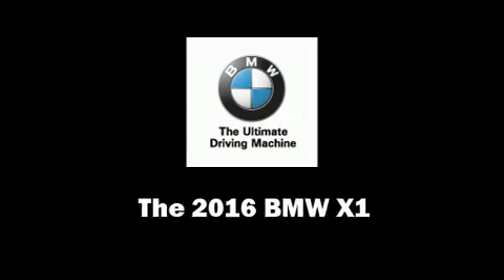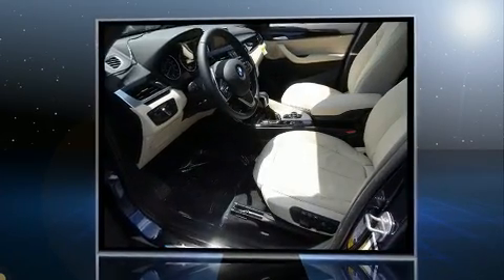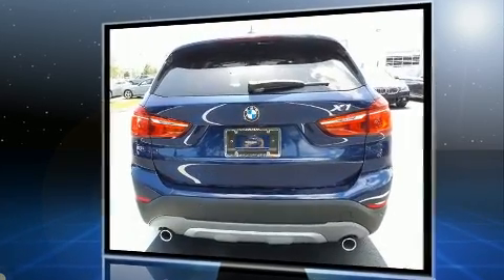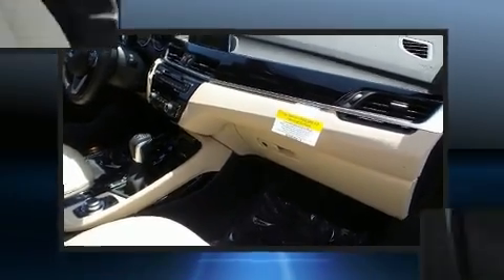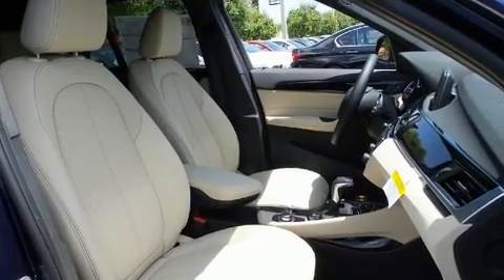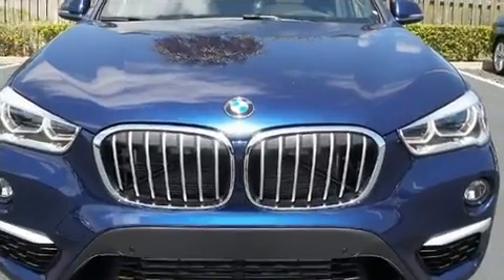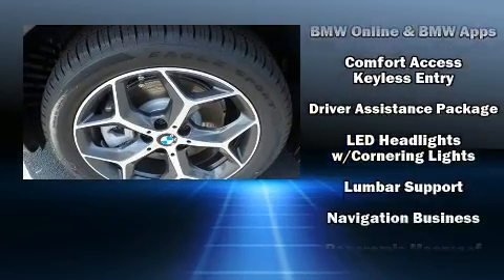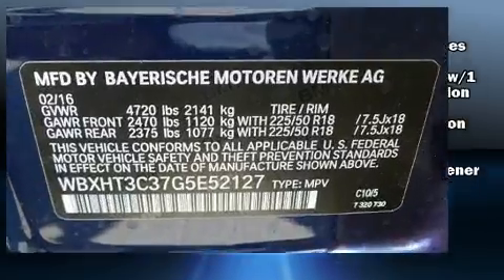2016 BMW X1 xDrive28i in Fort Pierce, FL 34982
4429 S US Highway 1

Load your family into the 2016 BMW X1. With less than 2,000 miles on the odometer, this 4 door sport utility vehicle prioritizes comfort, safety and convenience. Under the hood you'll find a 4 cylinder engine with more than 200 horsepower, and for added security, dynamic Stability Control supplements the drivetrain. A turbocharger further enhances performance, while also preserving fuel economy. Top features include front dual zone air conditioning, 1-touch window functionality, a built-in garage door transmitter, an automatic dimming rear-view mirror, tilt and telescoping steering wheel, a power rear cargo door, rain sensing wipers, and power seats. For drivers who enjoy the natural environment, a power moon roof allows an infusion of fresh air. BMW ensures the safety and security of its passengers with equipment such as: dual front impact airbags with occupant sensing airbag, front SIDE impact airbags, traction control, brake assist, a security system, an emergency communication system, and 4 wheel disc brakes with ABS. Sophisticated all wheel drive technology maintains a firm grip on the road. Our aim is to provide our customers with the best prices and service at all times. Stop by our dealership or give us a call for more information.